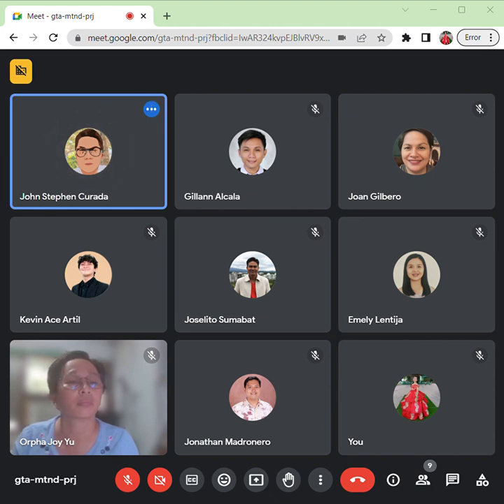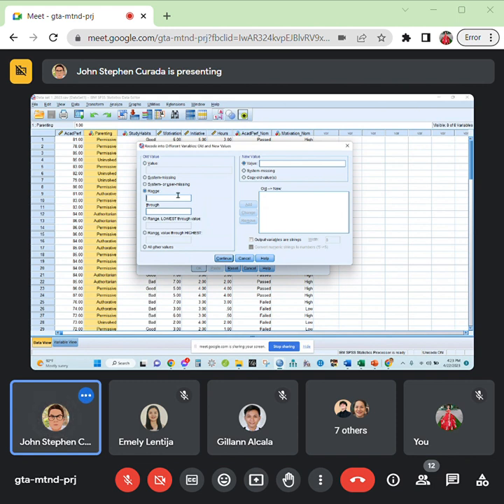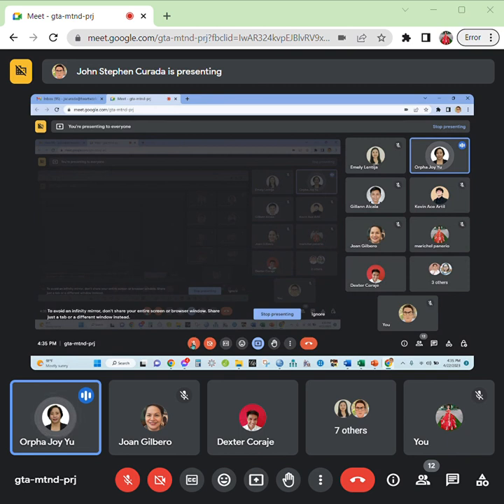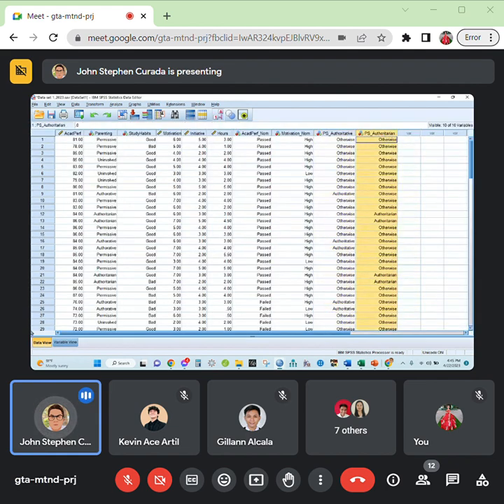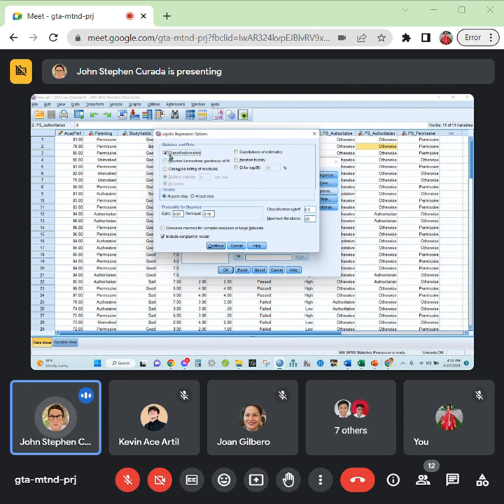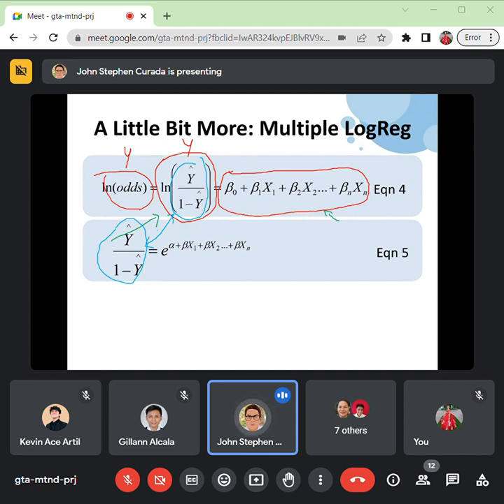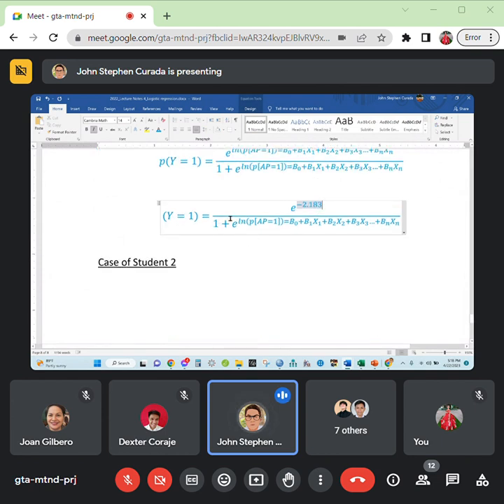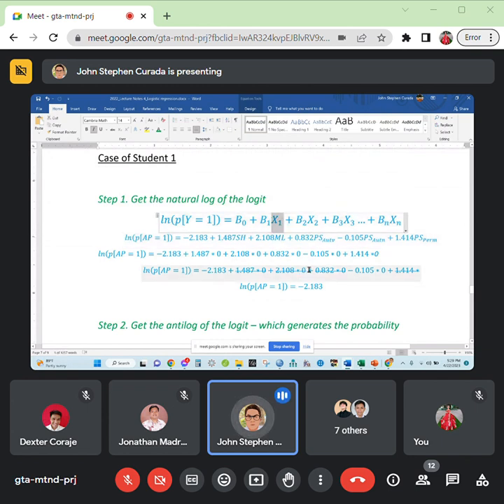Doc Curada (4.22.2023)